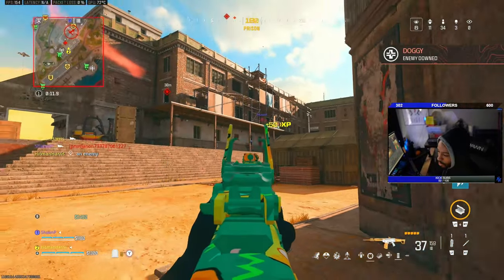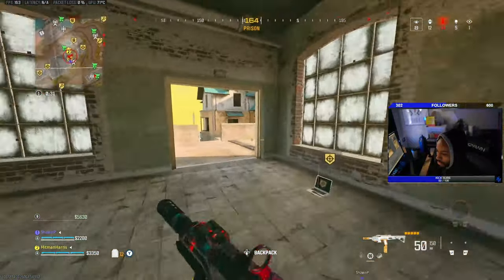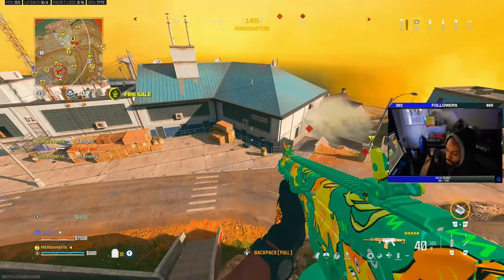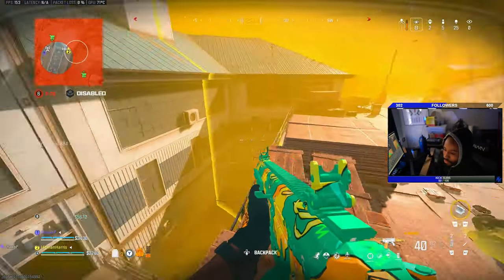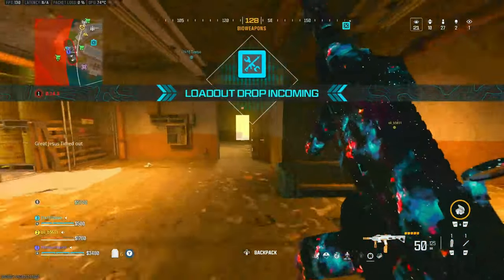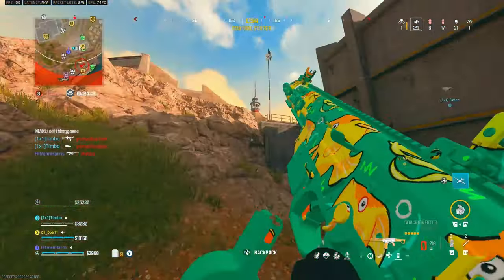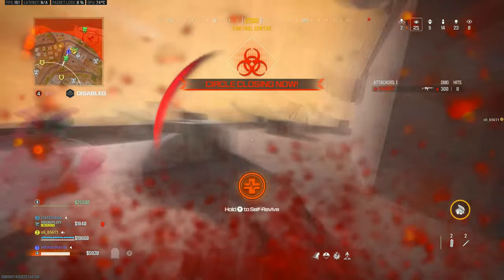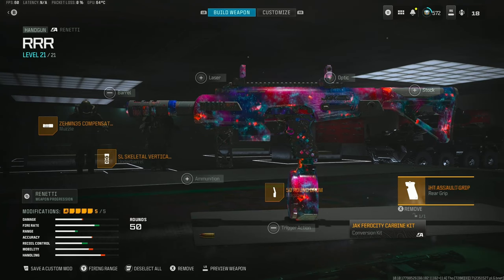The Broken Meta Loadout For Rebirth Island!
The New Meta Loadout For Rebirth Island